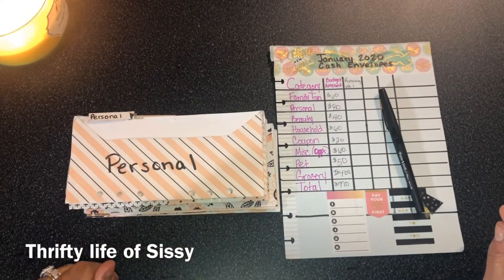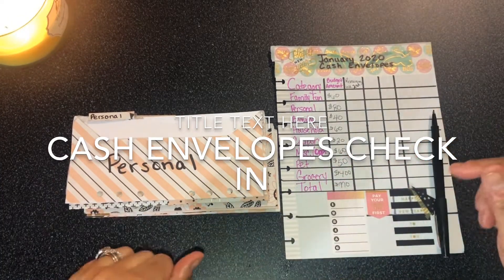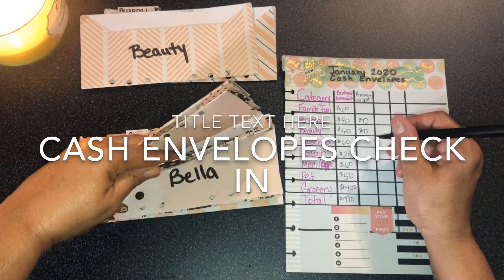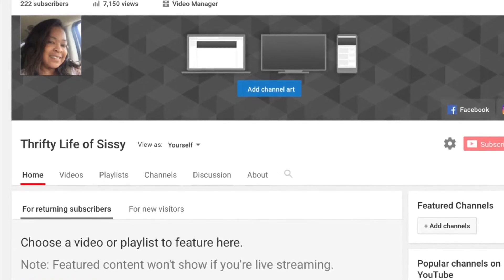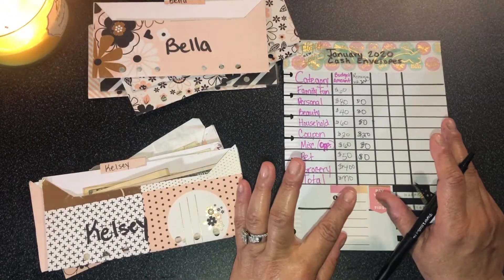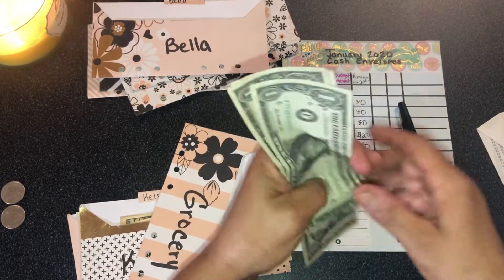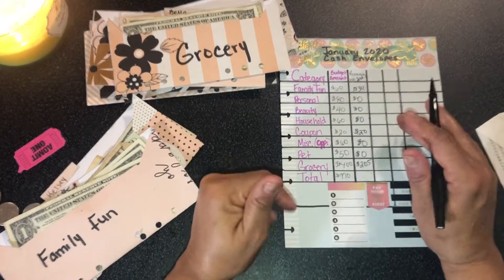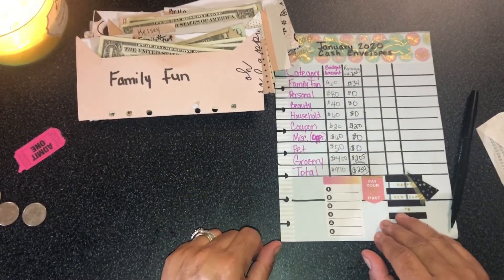January 2020 Cash Envelopes Stuffing Check In| Budget with Me|Debt Free Journey|Dave Ramsey Inspired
This is the first time I checked in my envelopes this month.  One reason I check in on my envelopes is to help track the amount of money I have spent.

Love getting mail:
Dime Box, Texas 77853